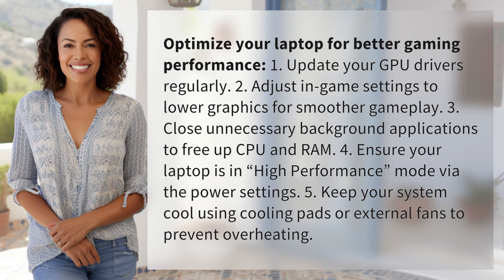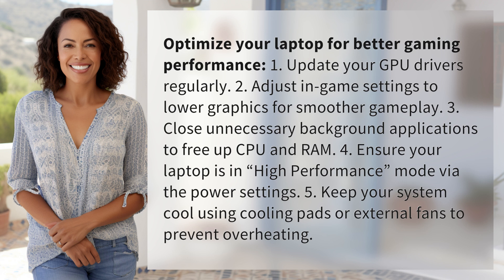How to optimize your laptop for better gaming performance?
5 Tips to Boost Laptop Gaming Performance 👉 Boost Laptop Gaming 👉 Learn the top 5 tips to optimize your laptop for better gaming performance, including updating GPU drivers, adjusting in-game graphics settings, closing background apps, maximizing performance mode, and keeping your system cool to prevent overheating.

Laura S. Harris (2024, May 27.) How to optimize your laptop for better gaming performance?
    🌐 AskAbout.video